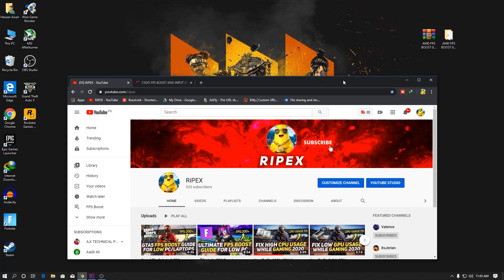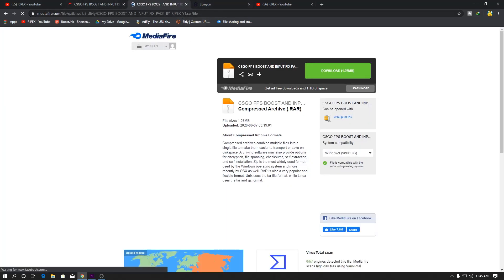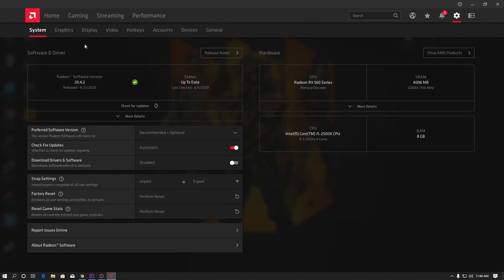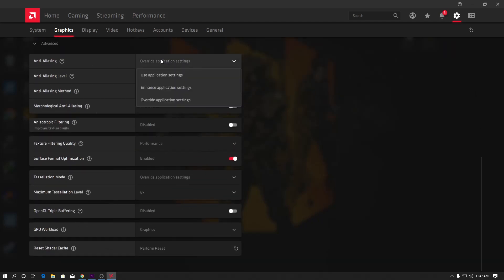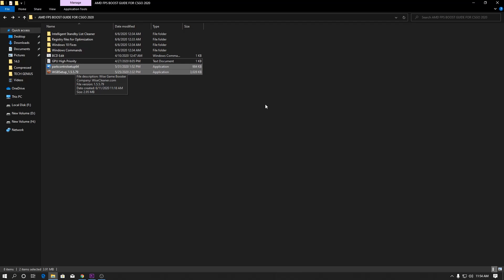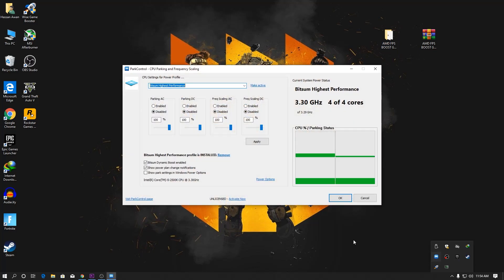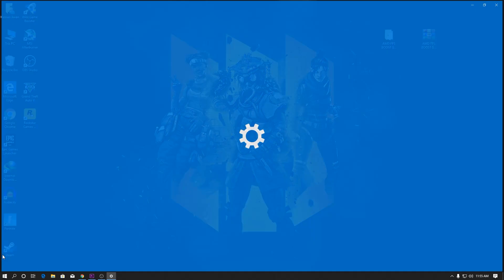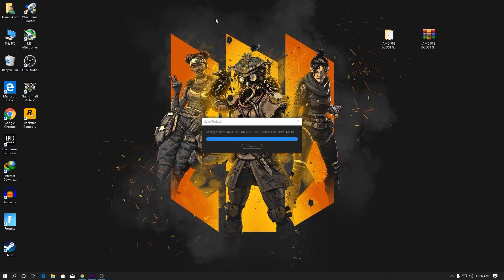🔧AMD Radeon CSGO FPS Boost Guide 2020 | GET MORE FPS IN CSGO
AMD Radeon FPS Boost Guide For CSGO | FPS Boost Settings
CSGO Dramatically FPS Boost And Low Ping Guide For Low End PC
CSGO Best Performance Setting For FPS Boost
CSGO FPS Boost Setting For Low End PC

In this video i am teach you how to boost fps in counter strike global offensive and how to optimize cs go.best setting for cs go for getting max performance on low end pc.